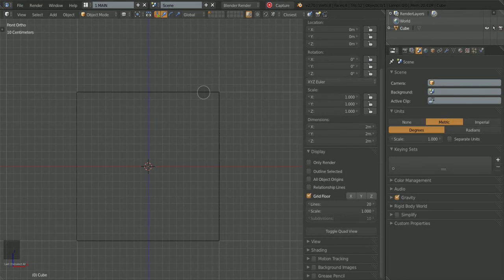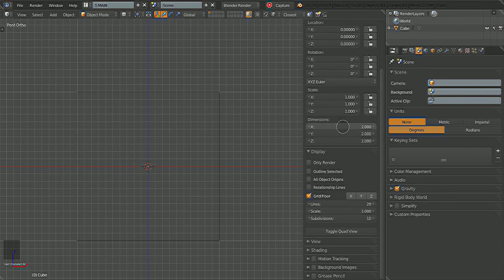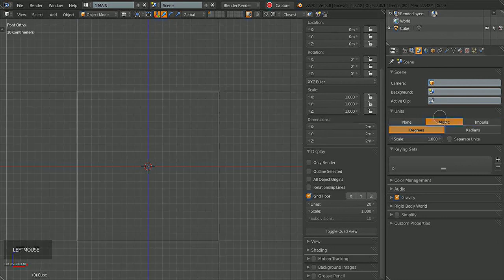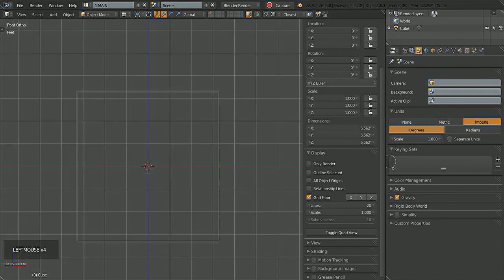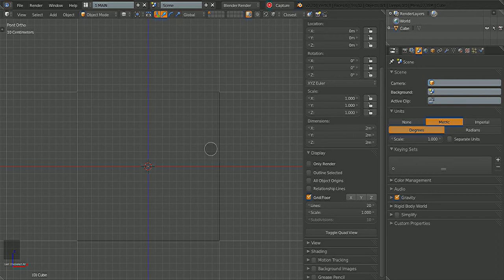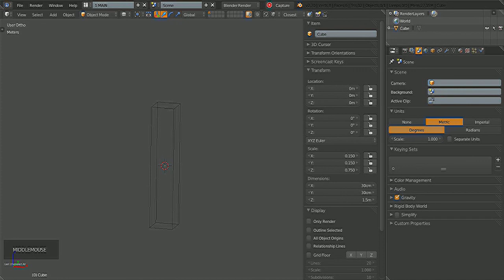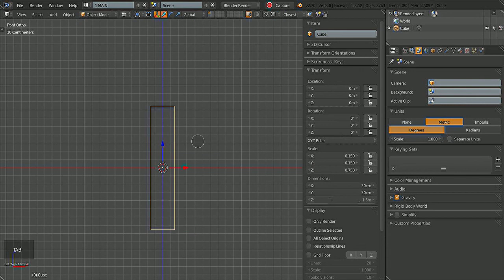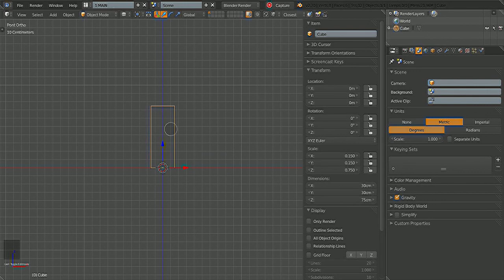blender Units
A quick look at blender's units.